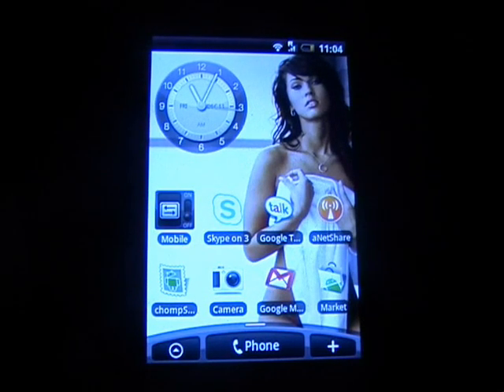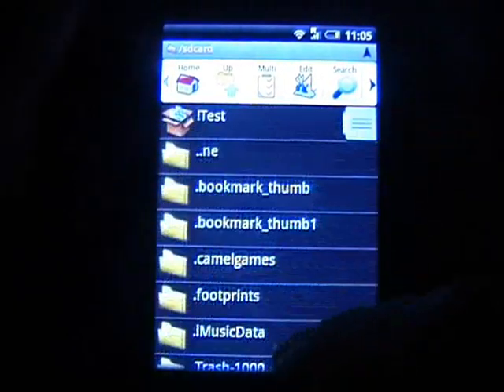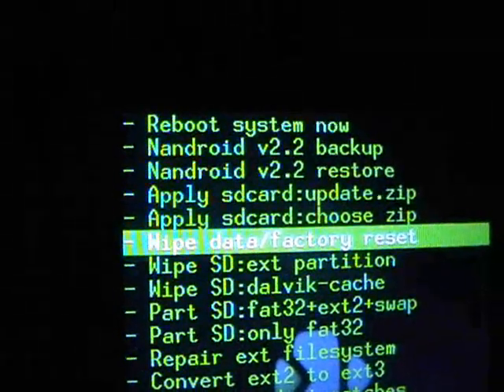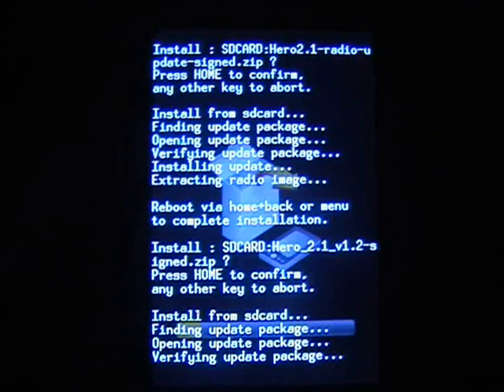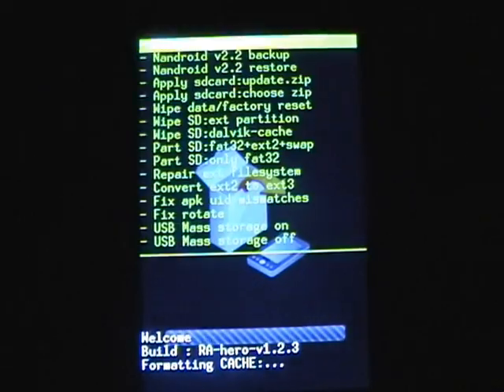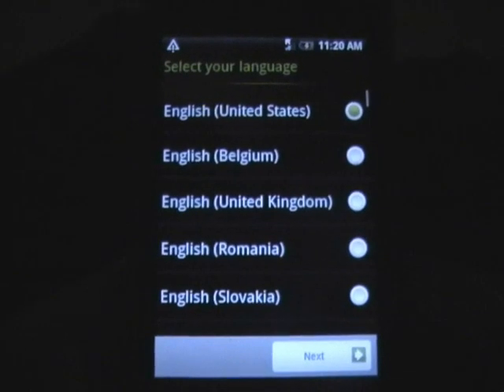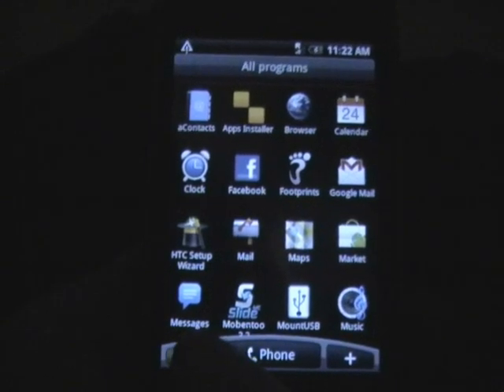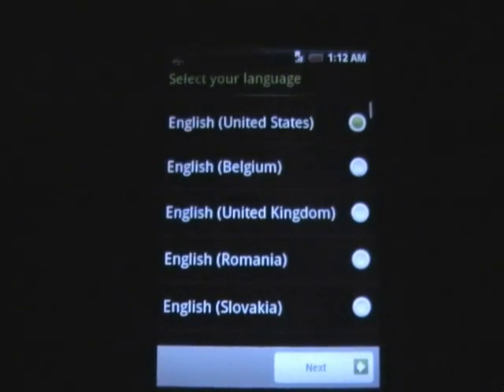How to get Android 2.1 on HTC Hero (rooted)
help for you guys !